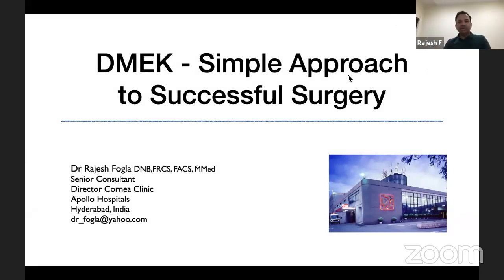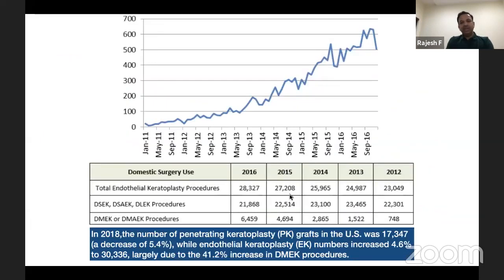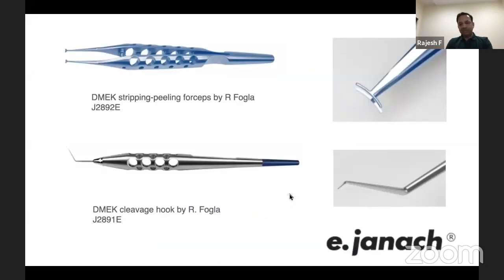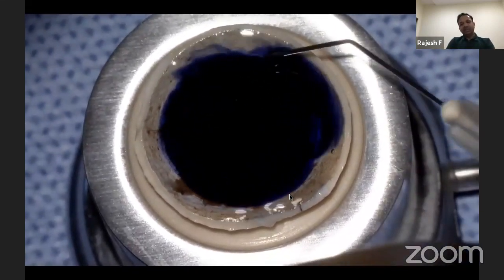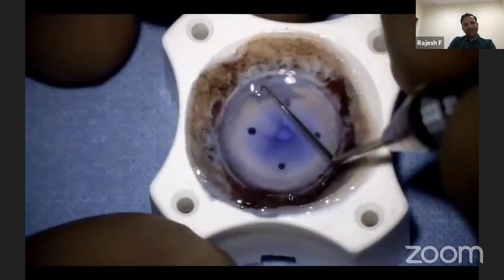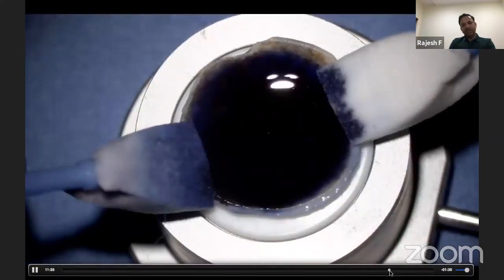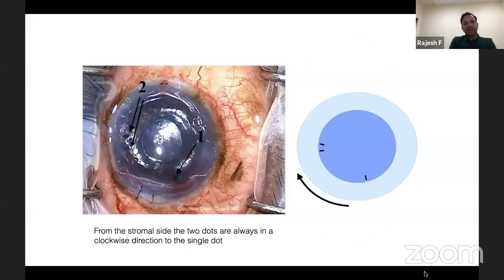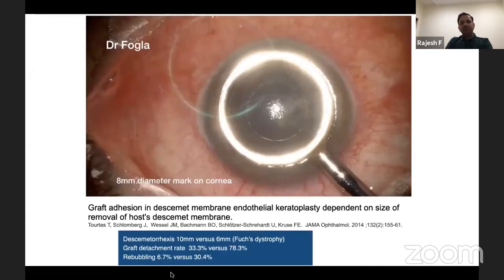Dr Rajesh Fogla DMEK Simple Approach to Successful Surgery Webinar Argentina April 2020